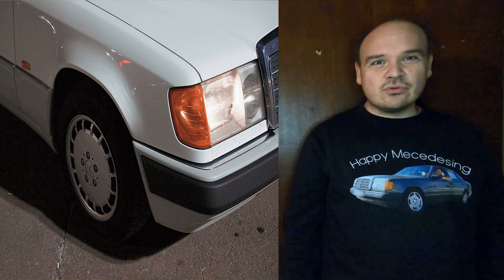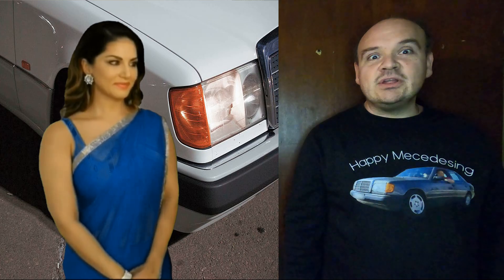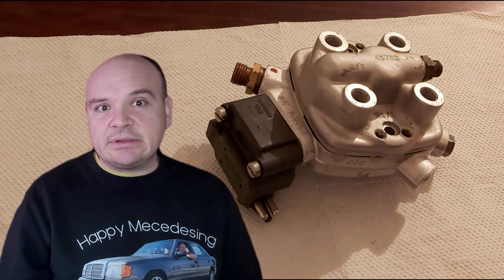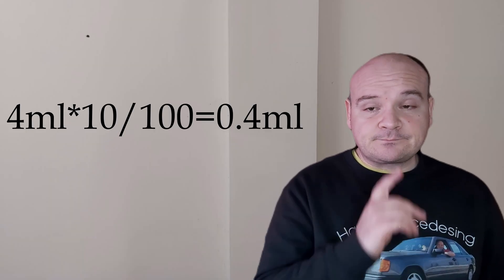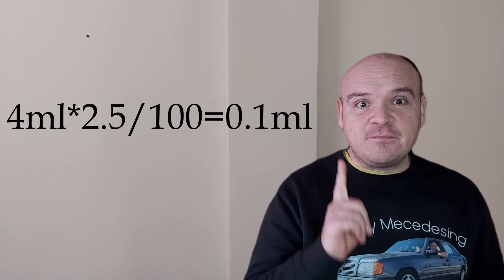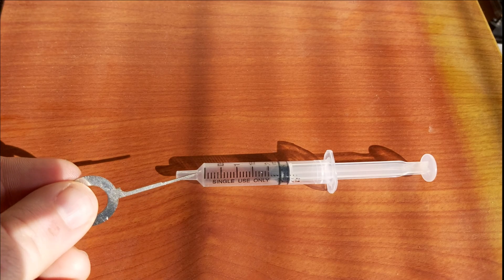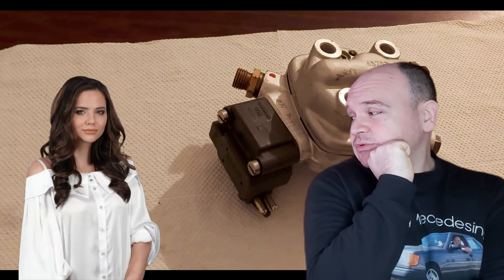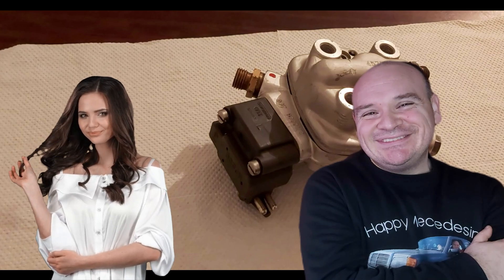㉦Mercedes Ke-Jetronic㉦ - The ideal 🧪💧idle quantity💧🧪 for the fuel distributor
Time code
0:00 Intro
0:09 - 1:16 About the video/THANKS/JOIN
1:17 - 2:14 About the nominal values for K(E)-Jetronic
2:15 - 3:18 The idea for the video
3:19 - 5:43 About the nominal value on idle in the manuals
5:45 - 6:45  2 drops of a liquid in a syringe
6:46 - 7:51 About even higher accuracy than 2.5%
7:52 - 10:05 ETHANOL - VERY IMPORTANT!!!
10:06 - 14:24 About fuel quantities for all the engines
14:25 - 15:33 Like/share/subscribe/special gratitude

"Happy Mercedesing"